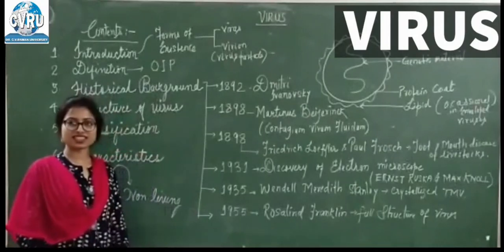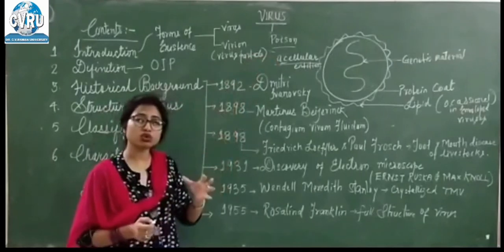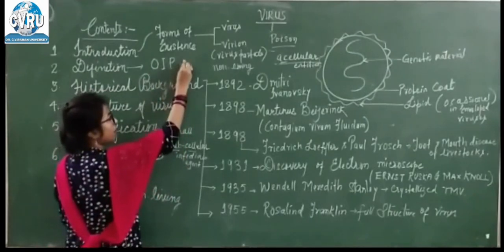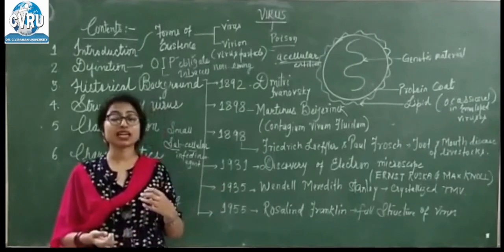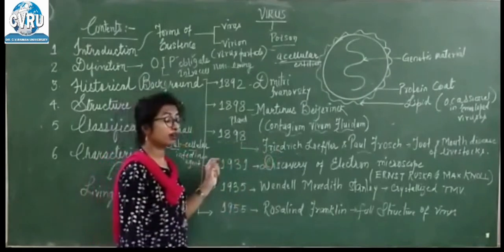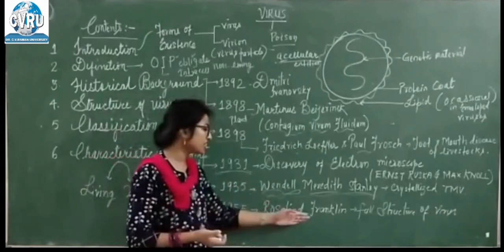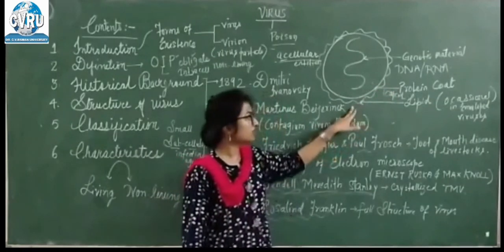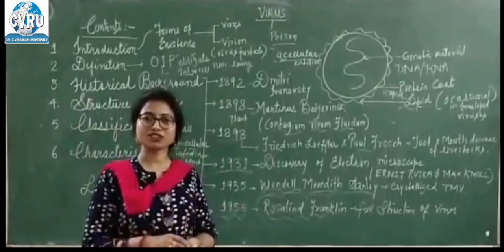Viruses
My dear lovely students,

Due to throat infection I am unable to speak. So today I am going to share with you the glimpses of Viruses by means of this vedio for you all. So, watch it carefully. I hope this will give you a classroom feel.
Also, I am sharing with you the password of your second notes of viruses here. So just go through the link and gets benefited.

link :-

Password: 445566

Thank you for your cooperation my dear students.